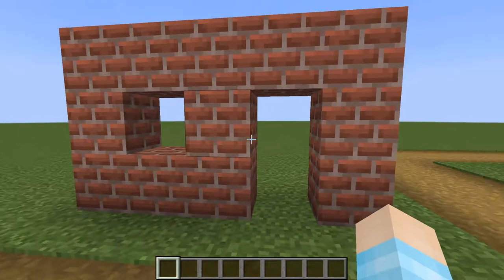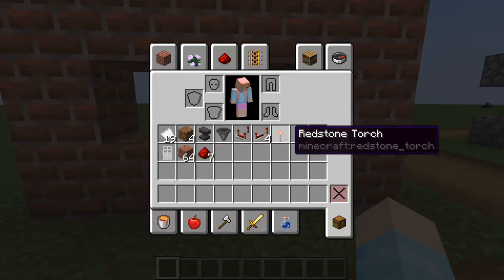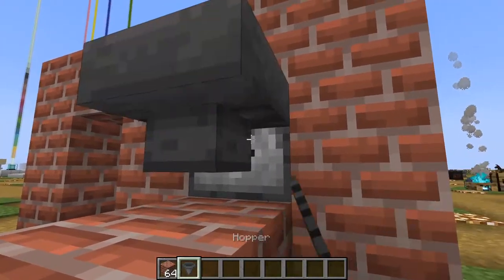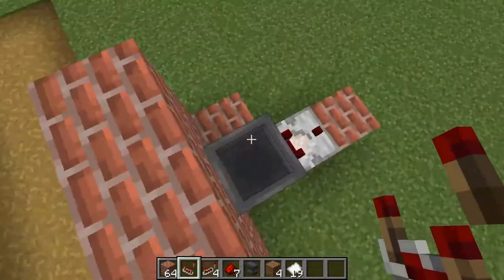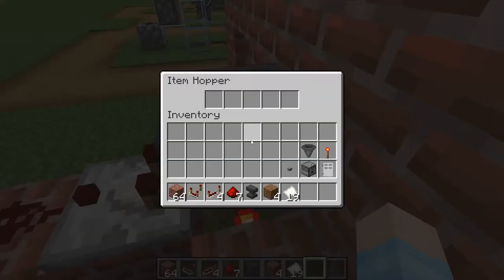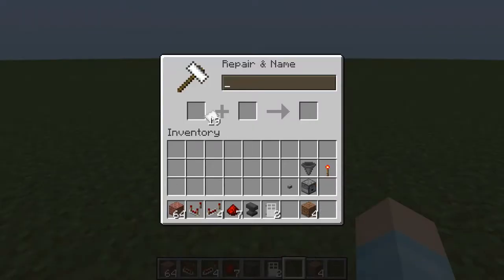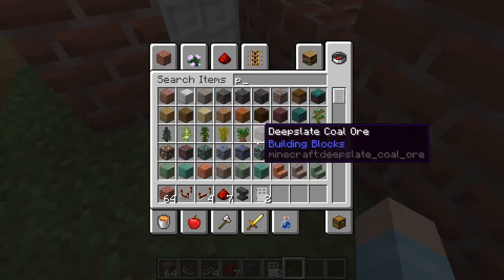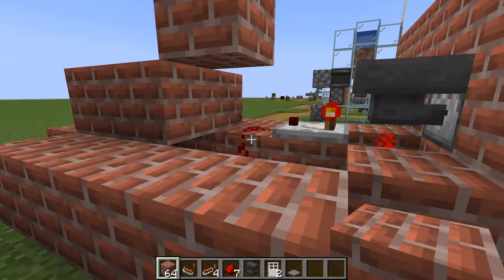Minecraft 1.17.1: How To Make a Keycard System